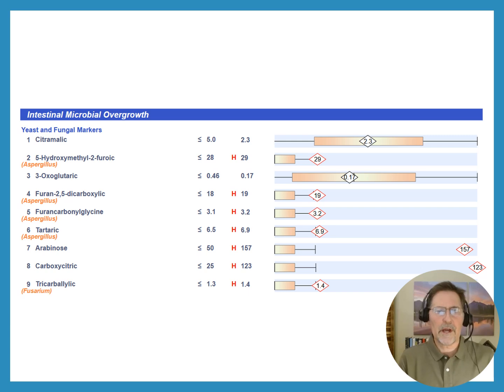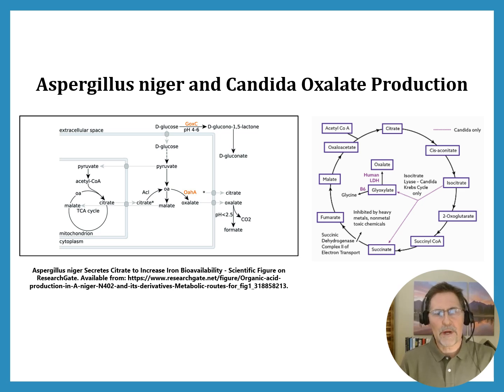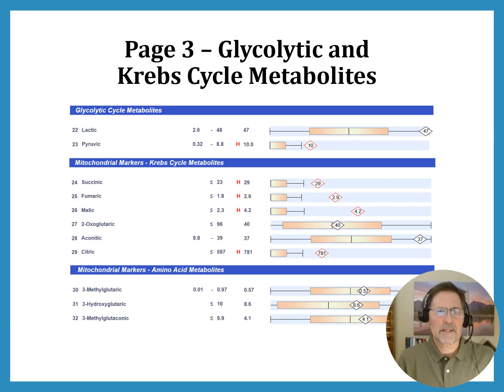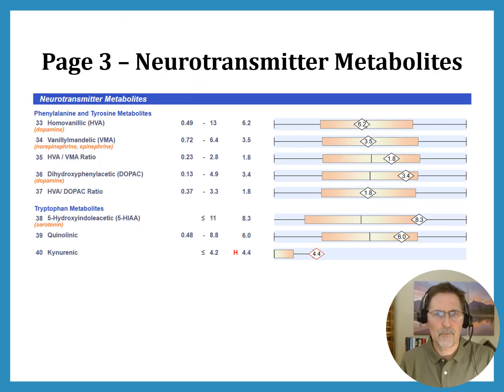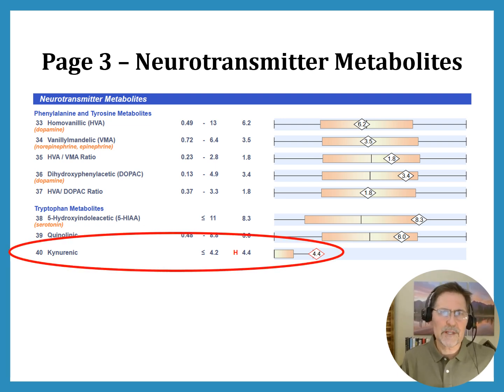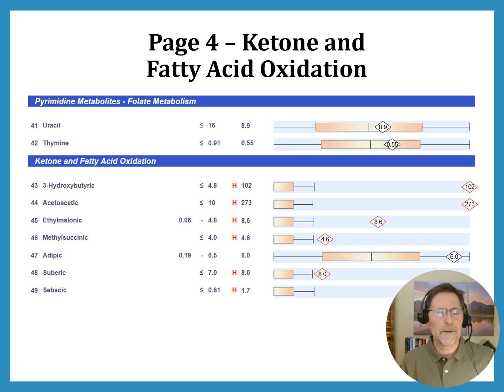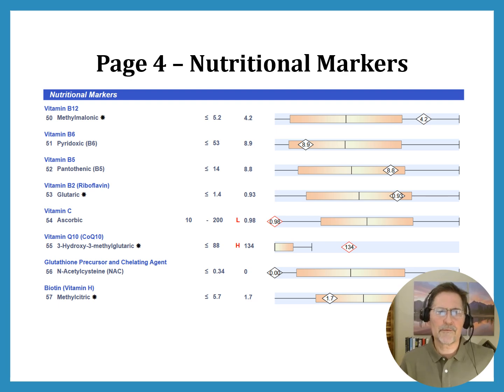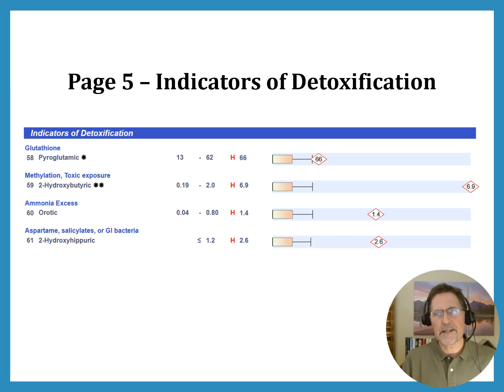OAT with Fungus, Bacteria, Mold, and Mitochondrial Problems in Special Needs Child - Part 2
This educational video from Sunrise Functional Medicine the practice of Tracy Tranchitella, ND and Kurt N. Woeller, DO, discusses an organic acids test with multiple elevated markers linked to digestive system fungal overgrowth, bacterial imbalances, as well as mitochondrial problems in a special needs child. For more information about ordering your own organic acids test (OAT) go to Lab Tests Plus